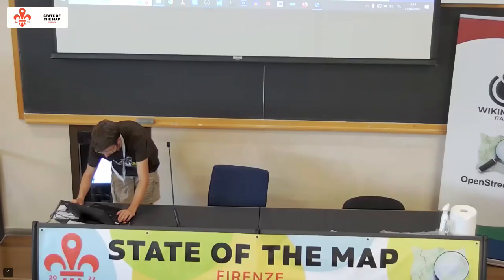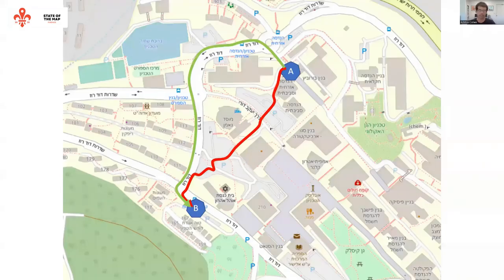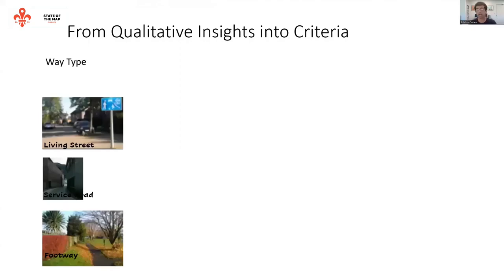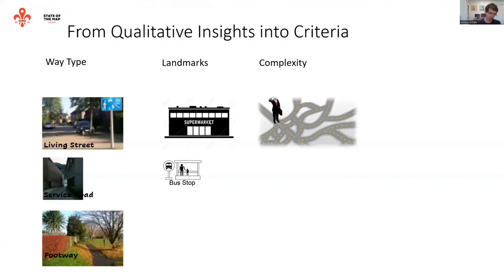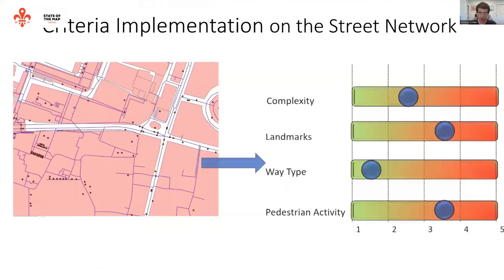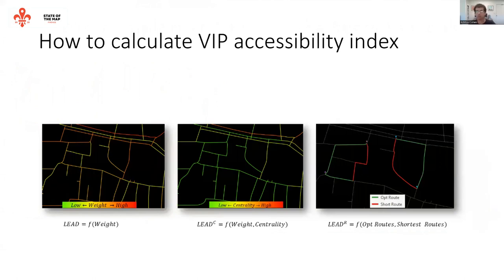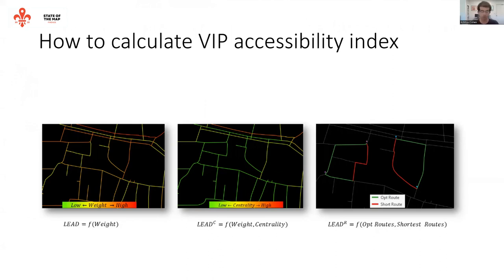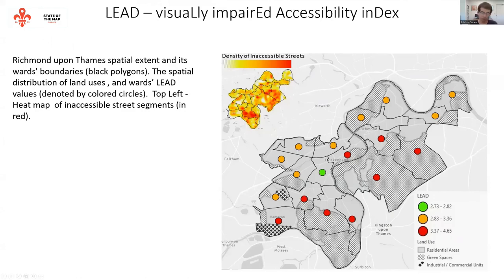2022: Leveraging OpenStreetMap to investigate urban accessibility and safety of visually impaired p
Cities worldwide encourage urban active mobility by advocating policy and planning. Although contribution is evident, in practice, these actions disregard population parts that have mobility impairments. This research suggests using OpenStreetMap data in customized analytical models to assess the accessibility level of the urban environment for visually impaired pedestrians. Models results show the existence and spatial distribution of existing accessibility problems, including challenging street network connectivity and dangerous walking areas. These models can be used to enable decision makers, city stakeholders and practitioners to enrich management, monitoring and development of their cities, and support sustainable, livable lifestyles and walkability equality.

Many efforts that include city policy and planning strategies are implemented to encourage urban active mobility. The outcome of these actions is measured by how transportable and accessible the city is. Although contribution is evident, in practice, the commonly used measures mostly disregard a huge part of the population that have mobility impairments, which require specific accessibility needs, preventing them to be an equal part of the sustainable city vision.

This research suggests using OpenStreetMap (OSM) data in customized analytical models to assess the accessibility level of the urban environment for visually impaired pedestrians. In principle, the models analyze the city on two levels: routing and accessibility. These are evaluated, correspondingly, based on possible routes, e.g., how long the optimal route is for visually impaired pedestrians compared to the shortest one, and on area, e.g., what is the overall accessibility and safety of a predefined urban extent. The play of both measures enables us to quantify the level of mobility and accessibility of the analyzed city. To do so, we implement the following steps:
1. We examine the navigation preferences of visually impaired pedestrians in the urban space. This allows a better understanding of the various environmental and morphological factors and characteristics of the urban form that promote safe and accessible navigation. These are translated into spatial and temporal criterion: a) Way Type, which quantifies how suitable the path is in terms of usage and safety; b) the existence of Vision Impairment Assistive Landmarks that support safe wayfinding and navigation; c) Way Complexity, which measures the level of linearity of the path; and d) Crowdedness, which measures the overall pedestrian traffic volume.
2. We transform OSM’s street network into a weighted graph, where for each graph edge we calculate the cost according to the above criteria. Cost is derived from segments that facilitate safe and accessible walking for visually impaired pedestrians (e.g., separated sidewalks and straight paths), and segments that hinder safe and accessible walking for visually impaired pedestrians (e.g., shared and overcrowded streets).
3. We develop three analytical models that measure the accessibility level of the urban environment for visually impaired pedestrians: a) street-based, which relies on averaging the costs of all graph edges for a given area, hence it can be implemented for different urban levels (spatial extents); b) centrality-based, which adds on the street-based the centrality indices betweenness and closeness that consider the significance of each graph edge in the street network in respect to all other edges (high centrality values mostly signify streets that attract large pedestrian traffic flow); c) route-based, a navigational method, in which numerous routes are generated on the graph for location tuples, and then the weight ratio of the optimal route for visually impaired pedestrians and the shortest route (commonly used for seeing pedestrians) is evaluated. The smaller the weight value, the more accessible the route.

The developed models are evaluated for Greater London, the UK. 33 boroughs with their wards are analyzed, resulting in processing 421,107 streets, 377,164 OSM nodes and 634, 871 OSM ways. Results show the existence and spatial distribution of accessibility problems for visually impaired pedestrians. The street-based model highlights the fact that urban nature and green spaces, which are typically considered as contributing to wellbeing and encourage walking, are less accessible for visually impaired people, mostly due to the existing road types, e.g., gravel and dirt roads or shared spaces (bikes and pedestrians that share the same path), which are less accessible for this population. The centrality-based model shows that central streets are mostly more accessible, meaning that borough centers are considered in general as accessible, but as distance from city centers grows, the urban